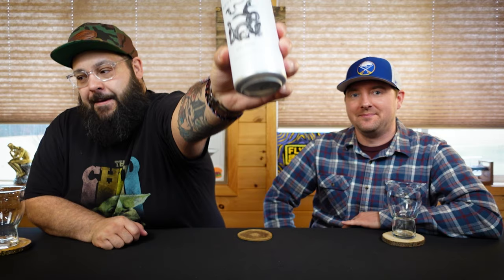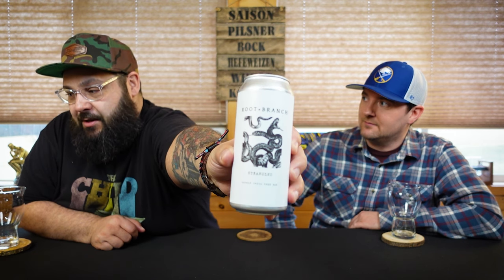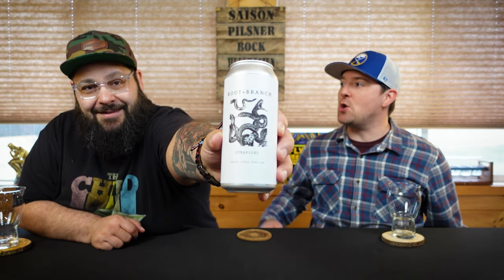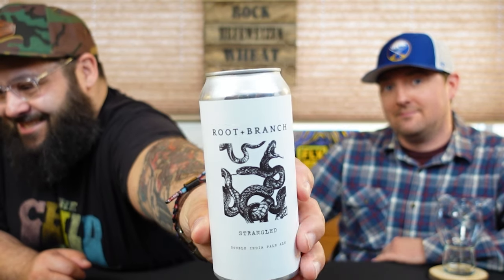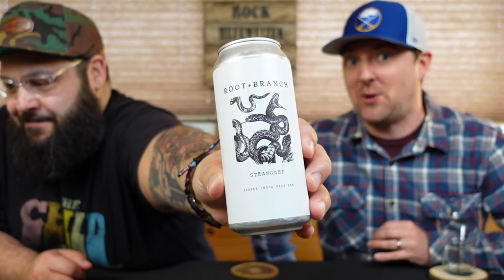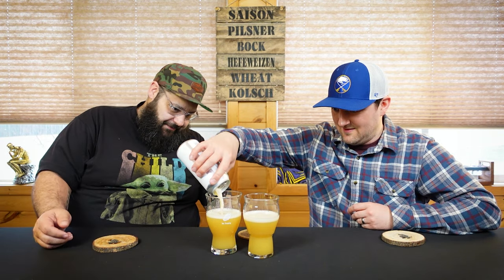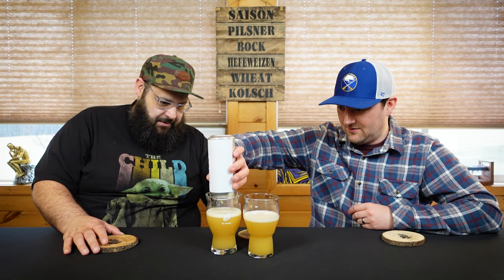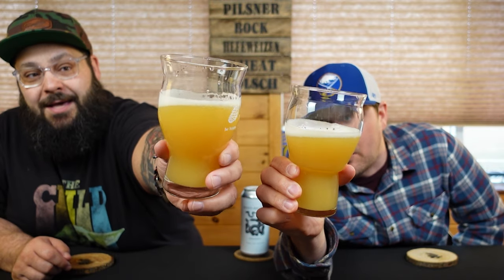Root + Branch Brewing | Strangled (Imperial NEIPA, Batch 3) | Beer Review #514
Hey gang! Today we try a beer from Root + Branch Brewing located in Copiague, NY. This is their Strangled which is batch number 3 of this imperial/double new england india pale ale and comes in at 8% abv. The description is as follows:

Multi-oat/wheat DIPA brewed and dry hopped with Citra, Comet and Belma hops.

Follow the misadventures of Bear and his sidekick The Good Doctor RidgeOpolus!